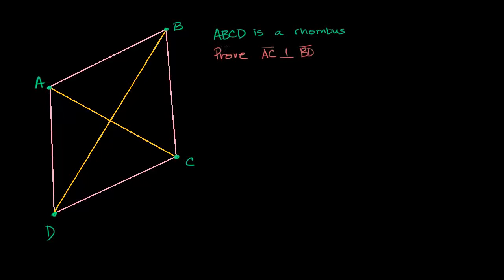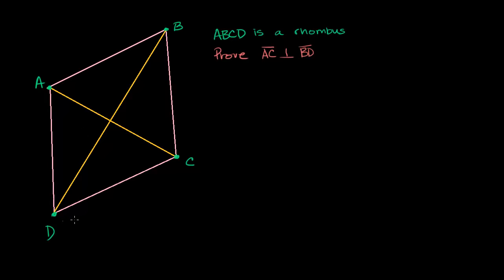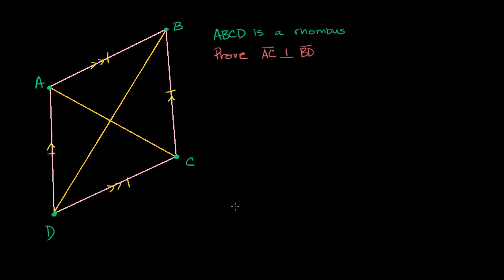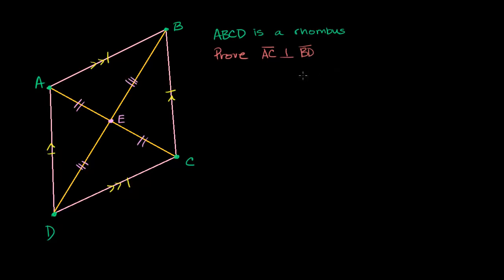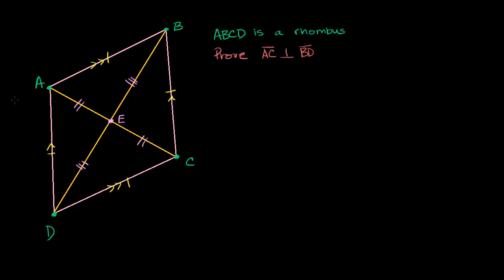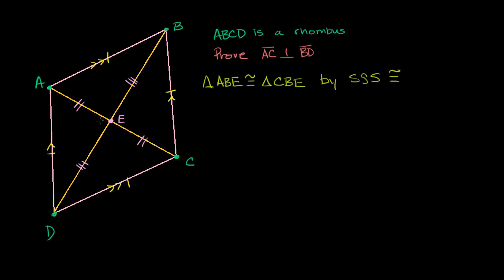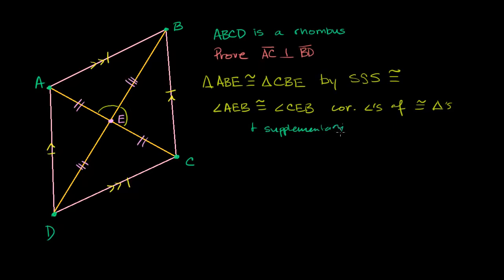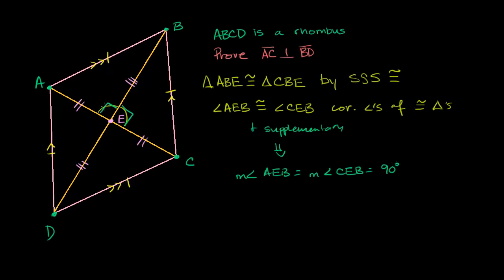Math High school geometry - Proof Rhombus diagonals are perpendicular bisectors